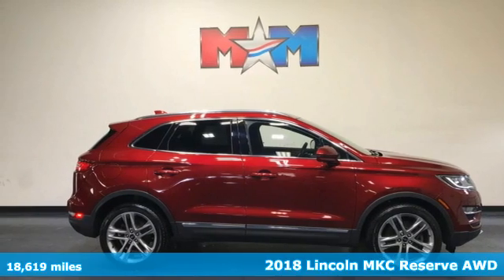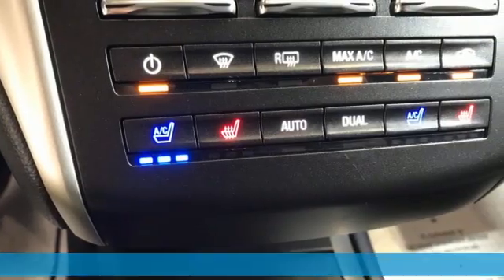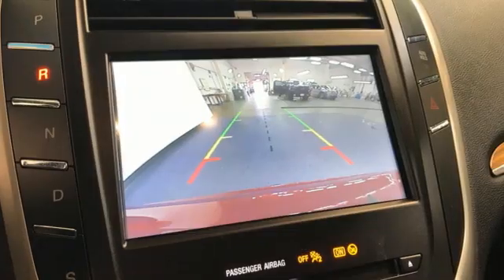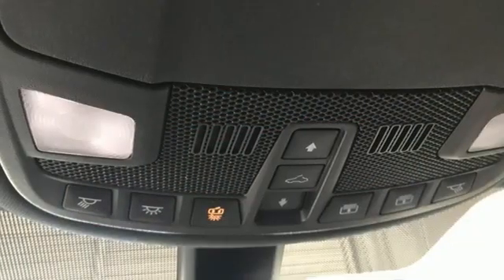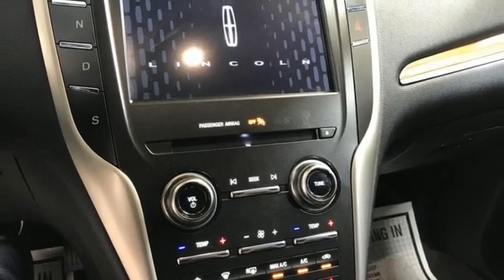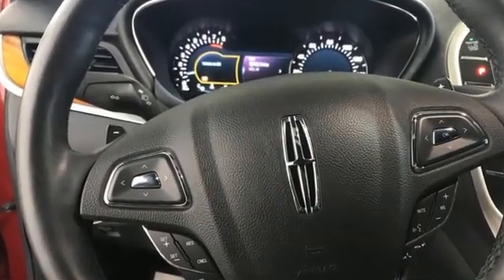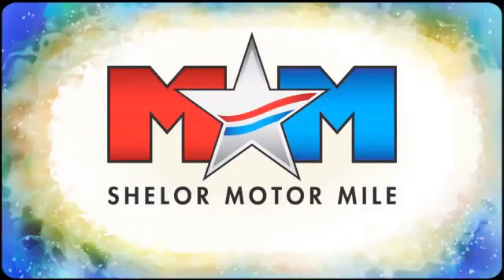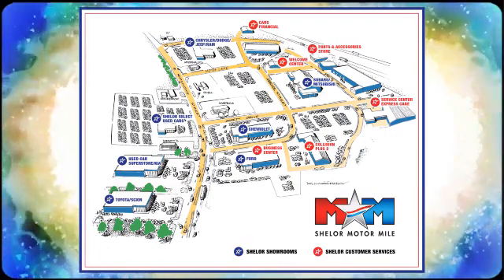Used 2018 Lincoln MKC Christiansburg VA Blacksburg, VA X60091 - SOLD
Year: 2018
Make: Lincoln
Model: MKC
Trim: Sport Utility
Engine: 2.3L 4 Cylinder Engine
Transmission: 6-Speed A/T
Color: Ruby Red Metallic Tinted Clearcoat
Interior: Ebony
Mileage: 18619
Stock #: X60091
VIN: 5LMTJ3DH4JUL21148